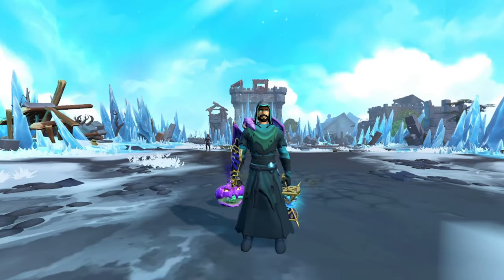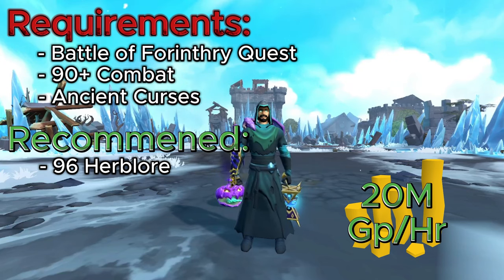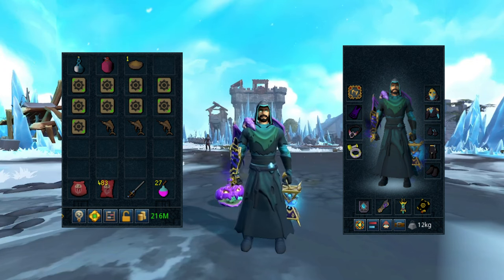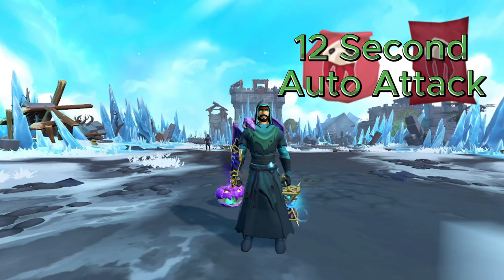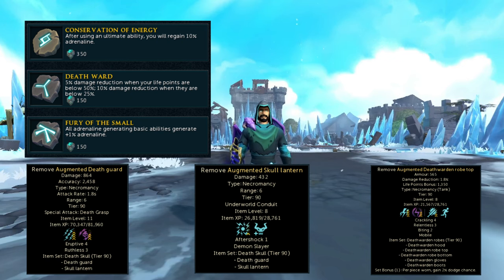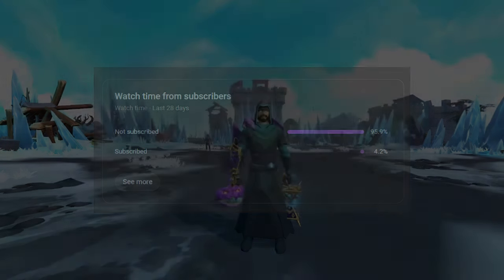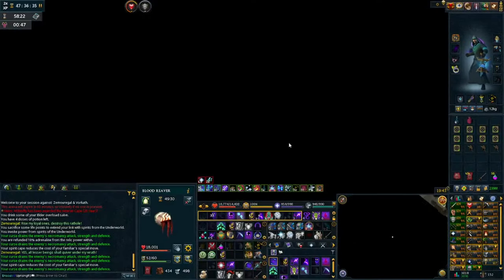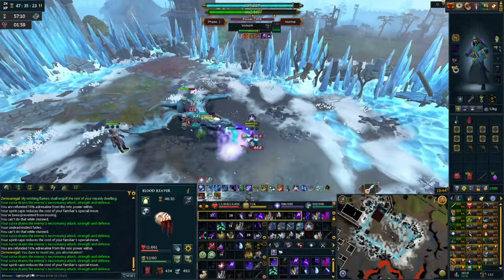Low Effort Vorkath by a Novice Pvmer || RuneScape 3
Pvming in Rs3 can be complicated at times! That is why I'm showing you how it is done by someone who is it the best Pvmer! This is a little different compared the rest of the content on my channel, so if you enjoyed and would like to see more low effort or absolute novice Pvming, just let me know in the comments! I hope you enjoyed the video! Thank you for taking your time to watch!
Socials
Channel Member:
N/A